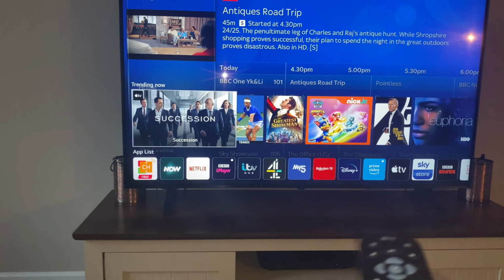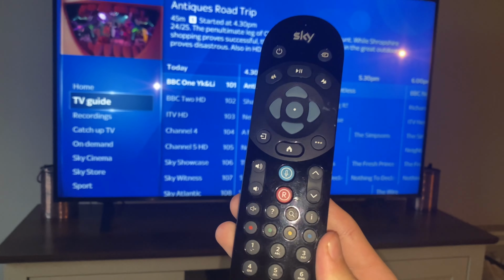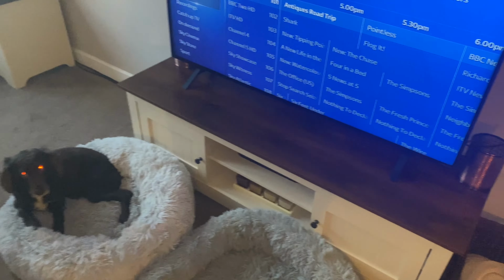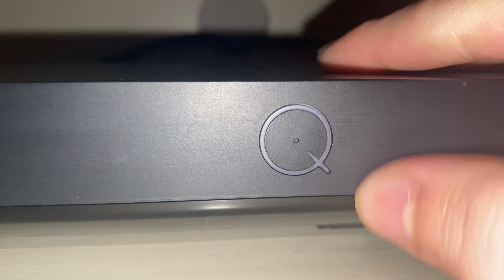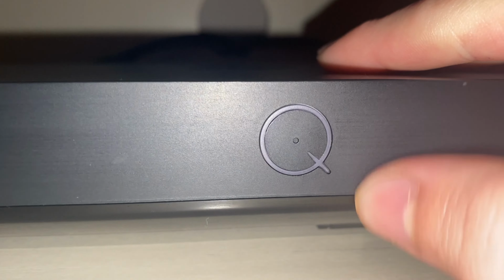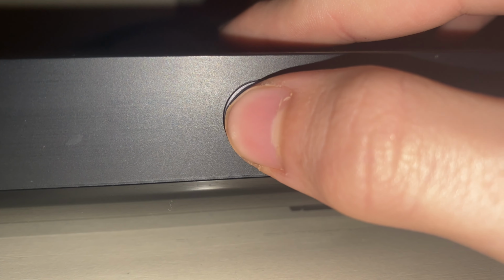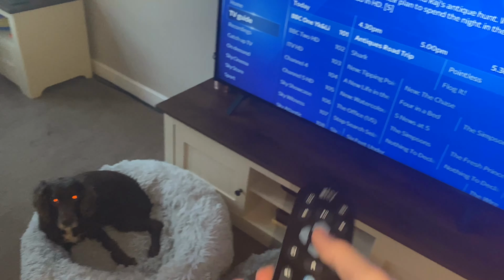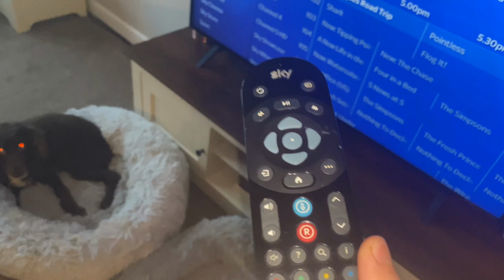How to easily find lost Sky Q remote